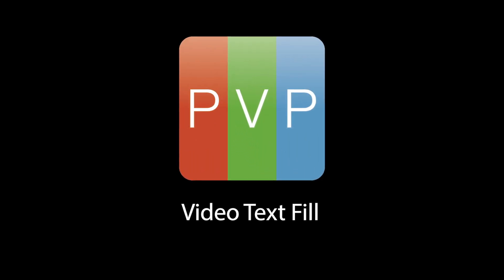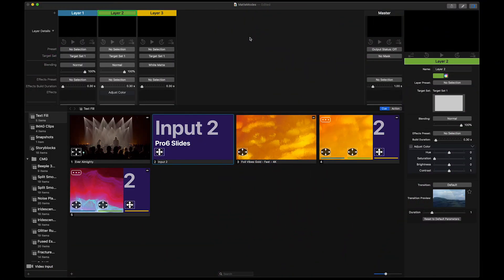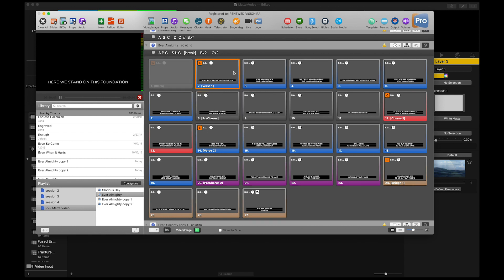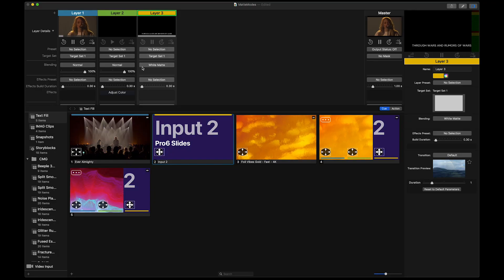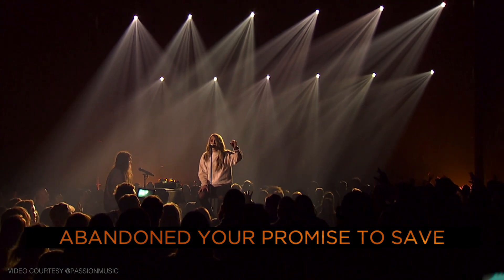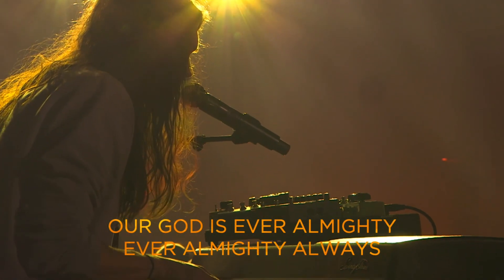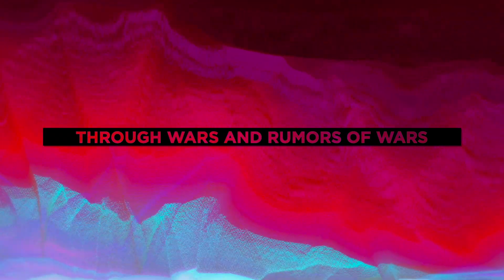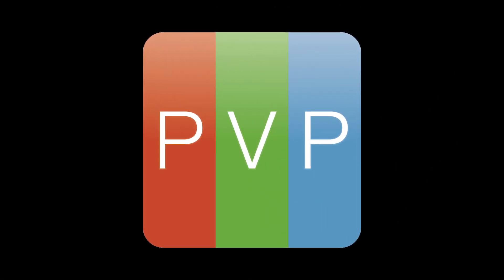PVP3 Video Text Fill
Fill text from ProPresenter with images or video content in PVP